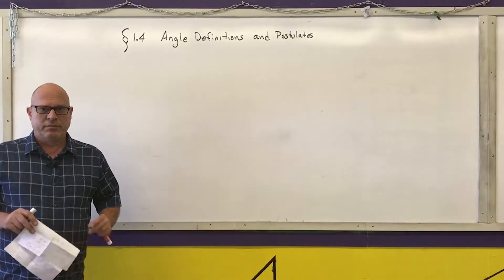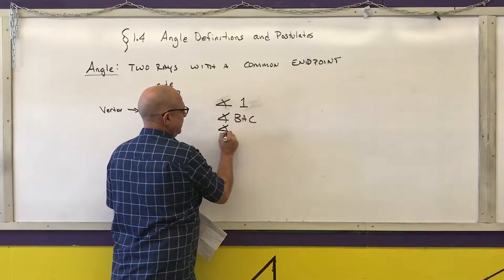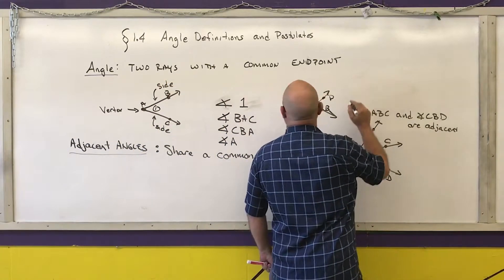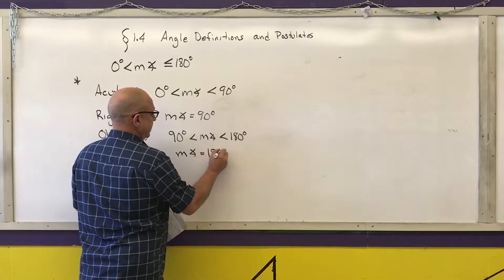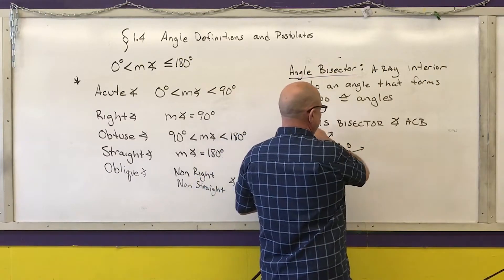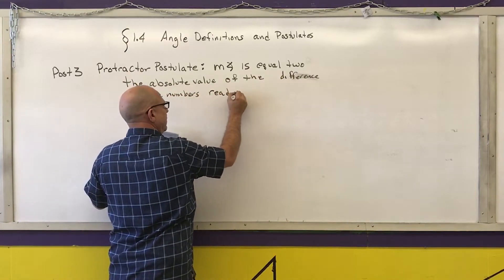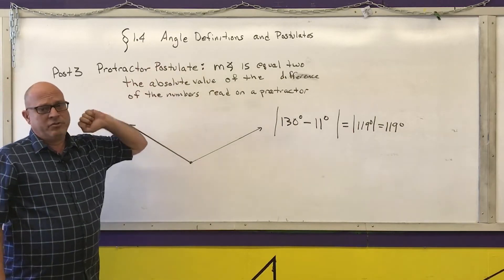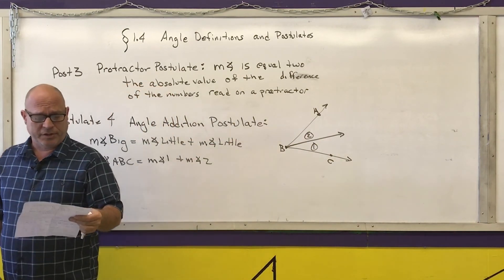GEO-1-004 Angle Definitions and Postulates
High School Geometry lesson on angle definitions, protractor postulate, and angle addition postulate.